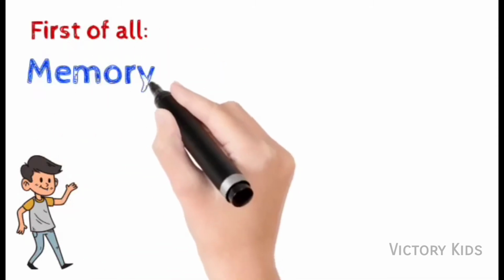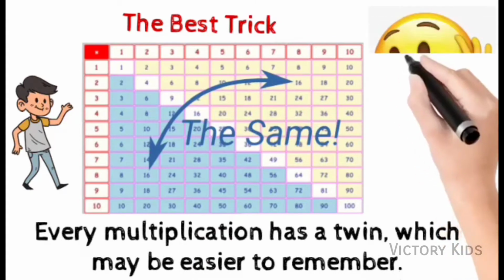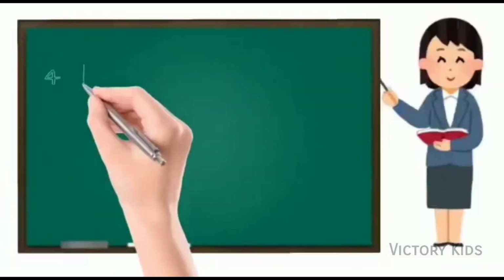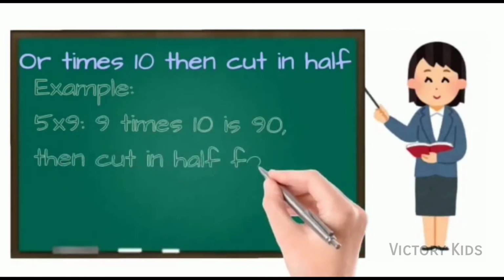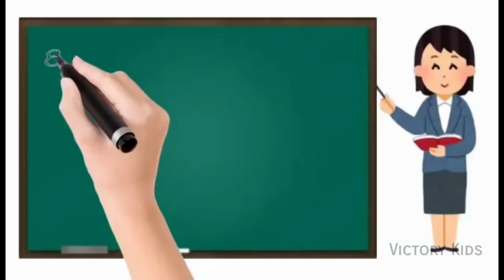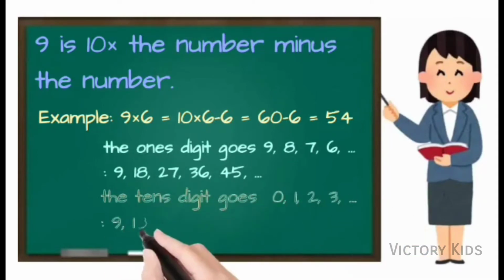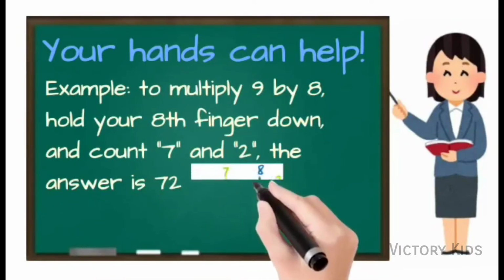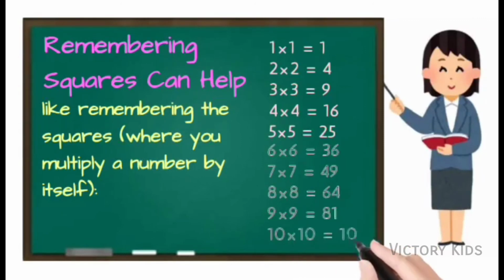MultiplicationTables 1to 10 |Easy LearningTips and Tricks.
Some Tips and Tricks...

Here are some tips and tricks to help you with multiplication.

Everyone thinks differently, so just ignore any tricks that don't make sense to you.